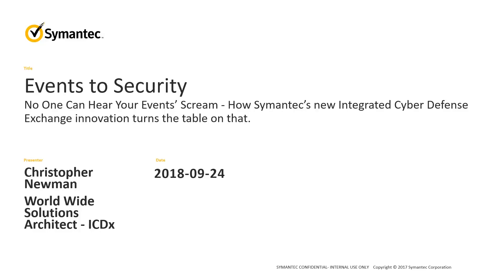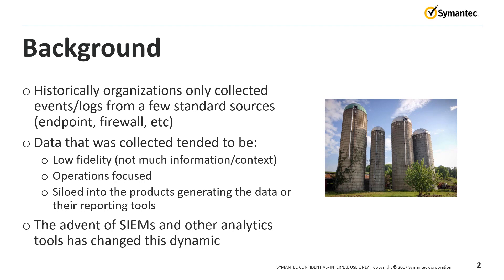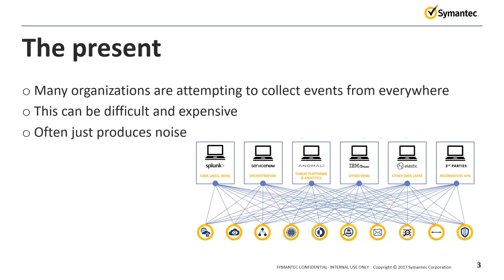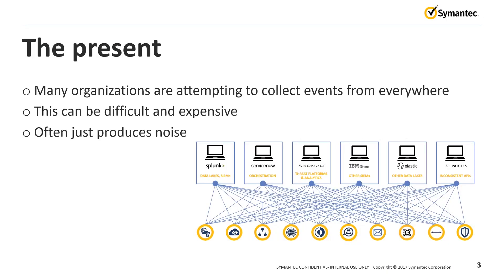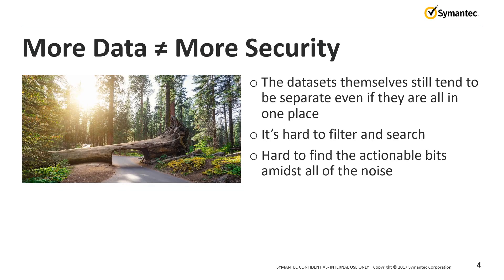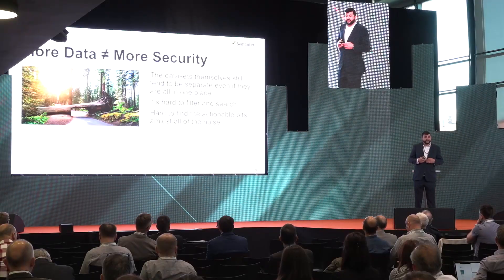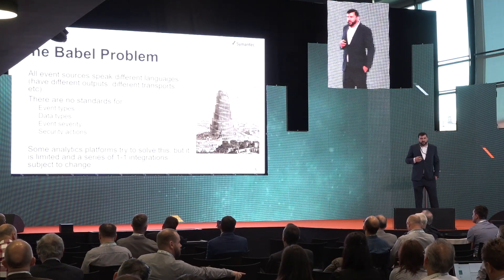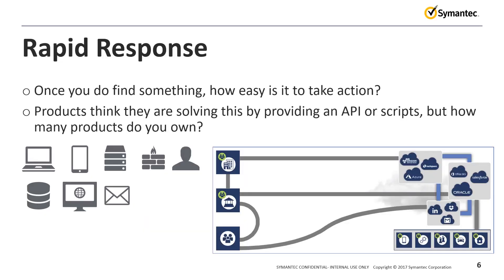Symantec Integrated Cyber Defense Exchange - Chris Newman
Christopher Newman is the Worldwide Solution Architect for the Symantec ICDx (Integrated Cyber Defense Exchange).
He has worked at Symantec for the last two years as a WWSA building a cloud based demo environment for the sales organization among other initiatives.
Previously he worked at Skyhigh networks and McAfee covering CASB, Proxies and wrote the original McAfee DXL architecture guide. He enjoys reading about security topics, monitoring his IoT devices, biking, cross country skiing and other outdoors activities.
He is based in Minneapolis, MN.

Unifying events and actions.

Előadó:
Christopher Newman
World Wide Solutions Architect
Symantec